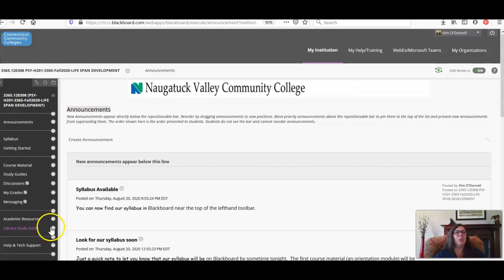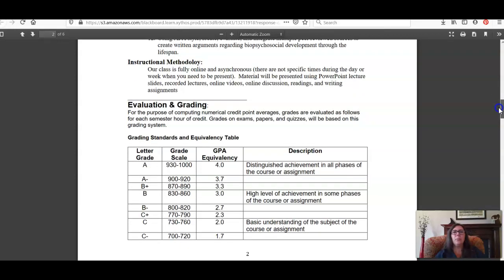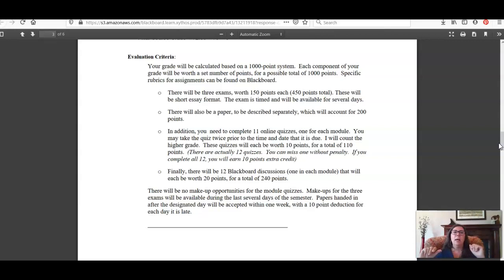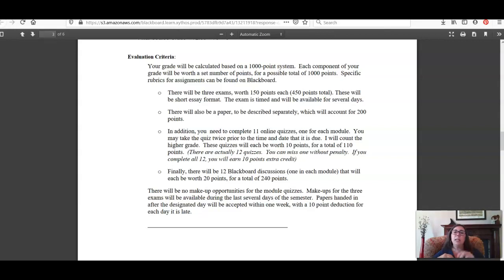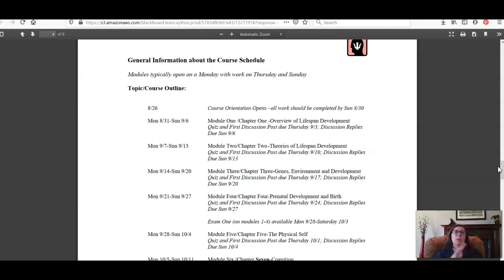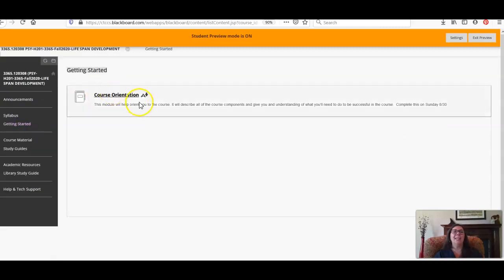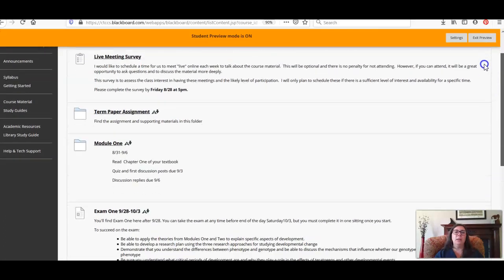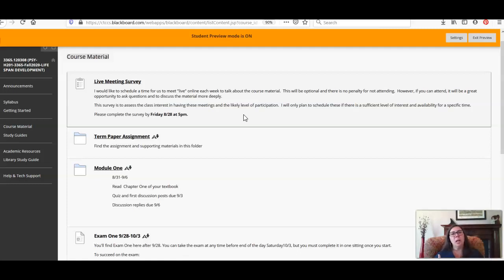PSY 201 Orientation